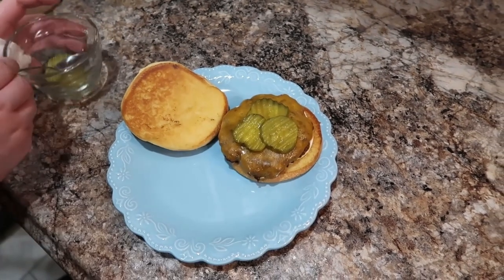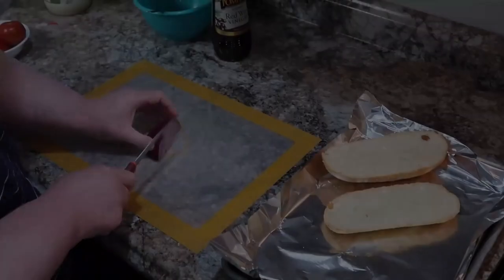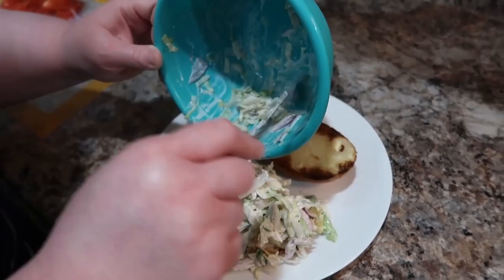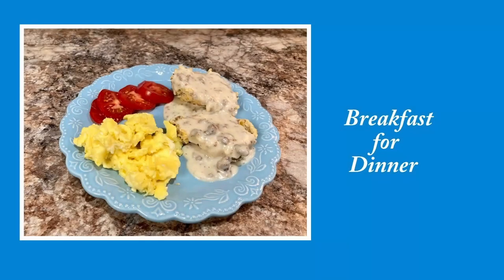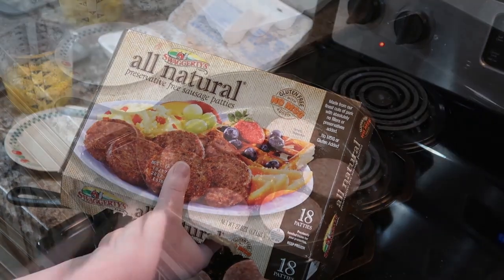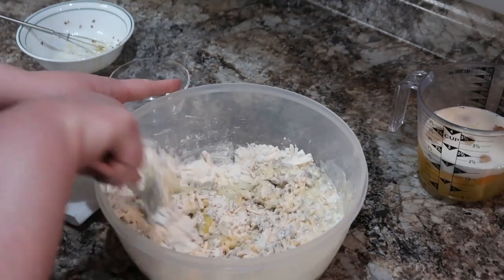WHAT'S FOR DINNER? | QUICK & EASY MEALS | REAL LIFE FAMILY MEAL IDEAS | MAY 2023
WHAT'S FOR DINNER? | Viral TikTok Sandwich Recipe | Easy SMASH BURGERS without a Blackstone! | 2023

Hi all! My name is Amanda! I do What's for Dinner videos and all kinds of yummy recipes. I'm full-time working wife and mom of three kids. I'm thankfully to be working from home. Our family is also on a new journey since my husband was diagnosed with a rare form of blood cancer. So I will update on that from time to time.

Today's Video Info:
Intro: 0:00
Smash Burgers using Cuisinart Griddler: 1:14
My Twist on the Viral TikTok Sandwich: 5:47
Breakfast for Dinner: 9:07

👩🏻‍🍳 RECIPES:
My take on the Viral TikTok Sandwich recipe-
Ingredients:
your choice of bread (I've even used regular sandwich bread)
sliced deli meat of your choice
sliced cheese of your choice
shredded lettuce
mayonnaise
red wine vinegar
thinly sliced red onions
Italian seasoning
sliced tomatoes

Sausage Drop Biscuits
2 cups of flour
1 tbsp baking powder
1 cup of milk
1 egg
shredded cheddar cheese
cooked sausage crumbles (I use 6 sausage patties)

Sausage gravy
3 sausage patties, cooked and crumbled
1/4 cup of flour
1/4 cup of butter
start with 2 cups of milk, but may need more. I think I ended up using close to 3 cups. Remember, it's easier to thin gravy that make it thicker.